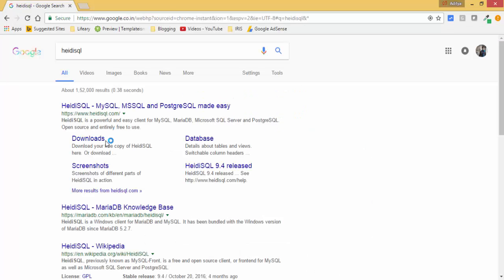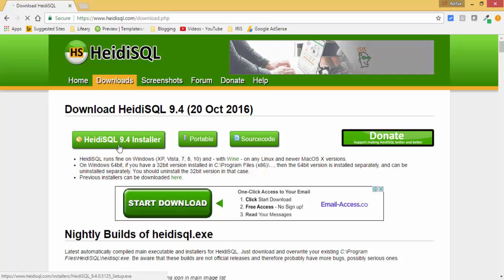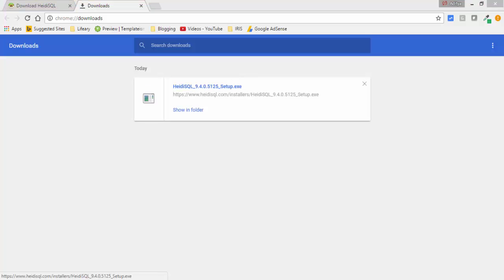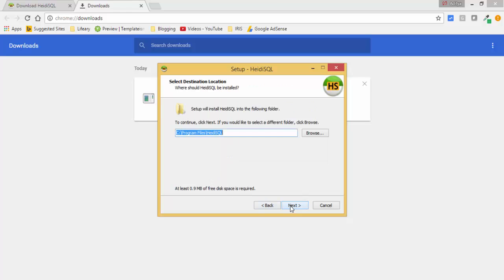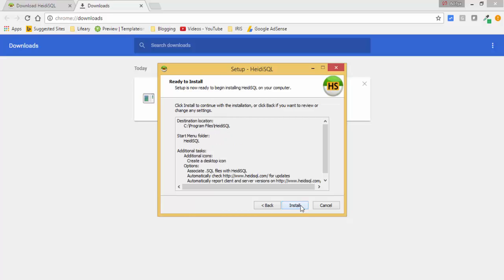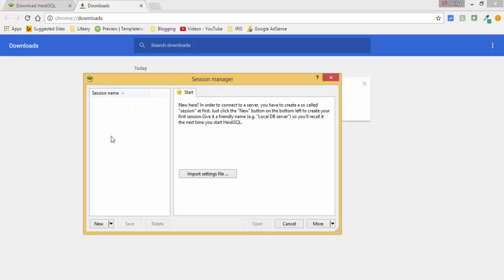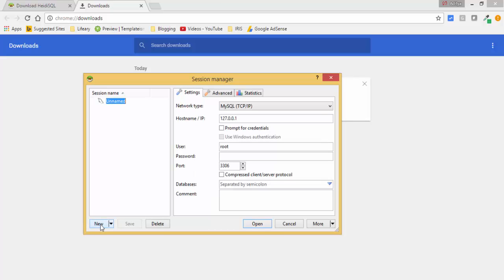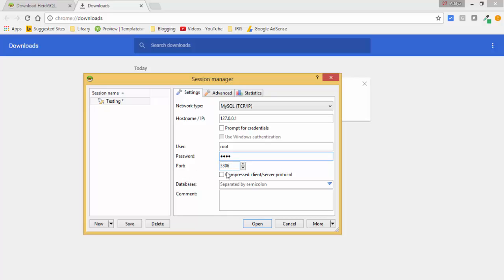HeidiSQL Tutorial 02 :- How to install HeidiSQL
HeidiSQL is a useful and reliable tool designed for web developers using the popular MySQL server, Microsoft SQL databases and PostgreSQL. It enables you to browse and edit data, create and edit tables, views, procedures. Also, you can export structure and data either to SQL file, clipboard or to other servers.So Today we will install HeidiSQL and in later videos we see some of the features of HeidiSQL.